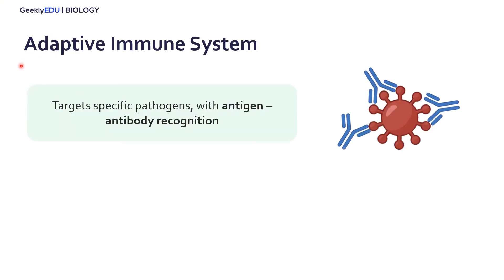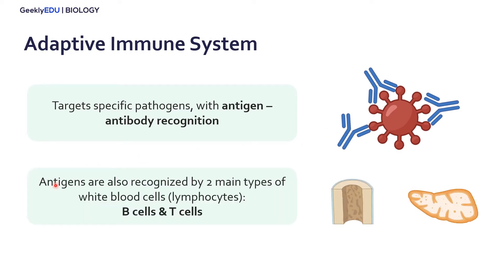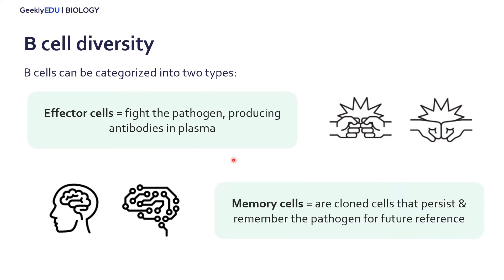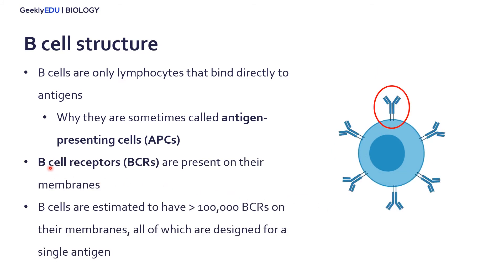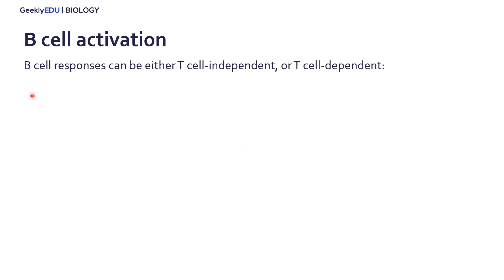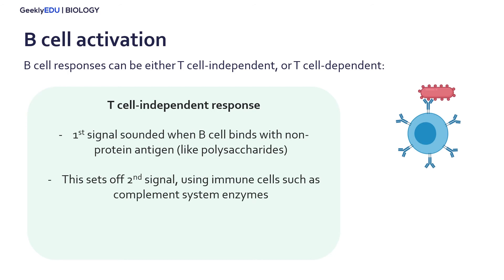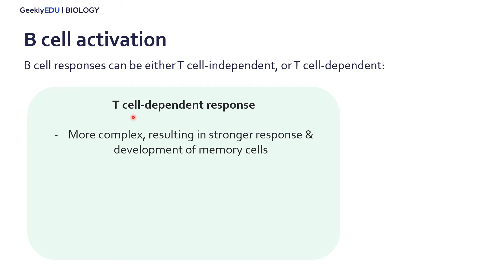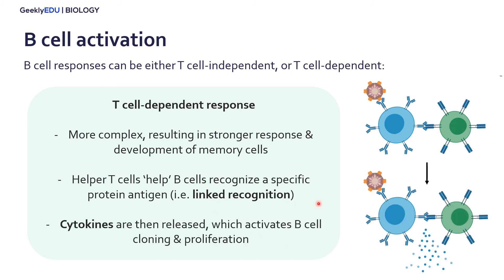GeeklyHub B Cells Structure and Functions | T Cells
Welcome back to GeeklyEDU by GeeklyHub Biology! In today’s video we’ll define the B cells within our adaptive immune system. Specifically, we’ll discuss the different types of B cells, and how they fight and remember pathogens. It is very important part of our immune system so buckle up and watch our video to learn more!

0:00 B Cells Structure and Functions | T Cells
0:27 Antigen-Antibody Recognition
1:11 B Cells & T Cells
1:50 Types of B Cells
2:29 B Cell Structure
4:16 B Cell Response, Independent of T Cells
5:35 B Cell Response, Dependent on T Cells

Credits:
Some of the images used in this video were created with BioRender.com.